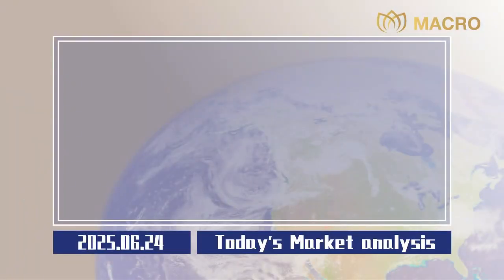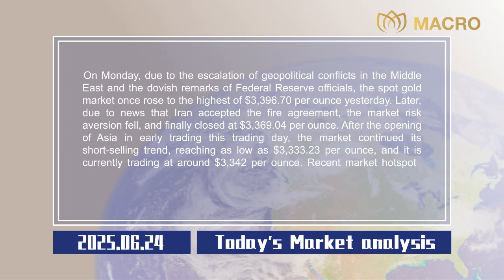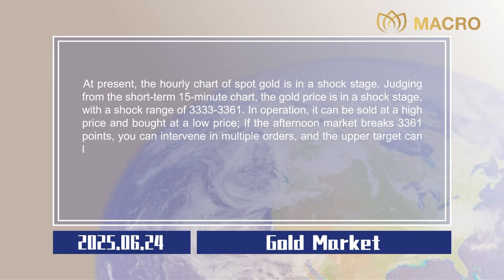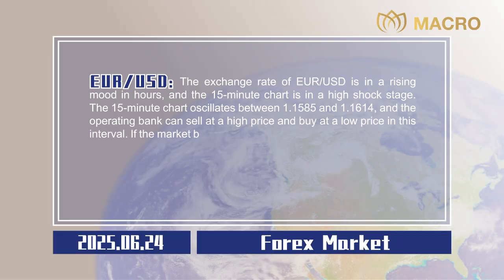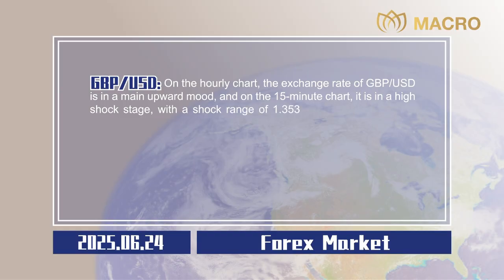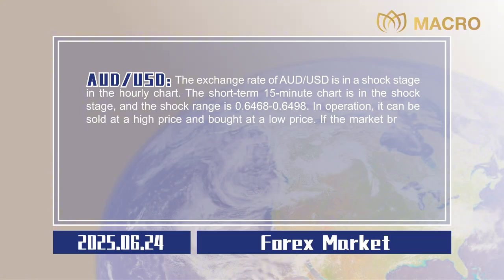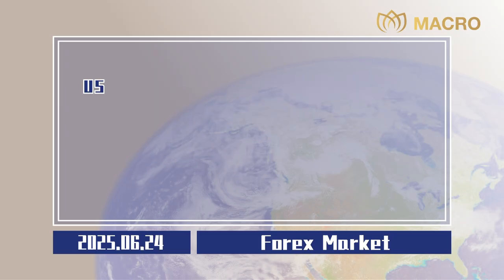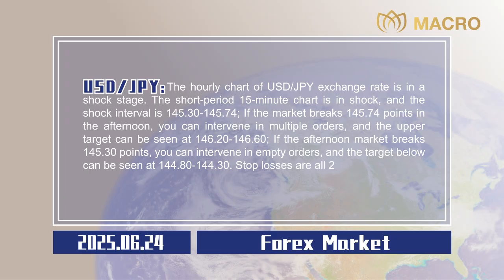🌐Macro Global Markets: Daytime Market Analysis and Evening Market Forecast for June 24, 2025!